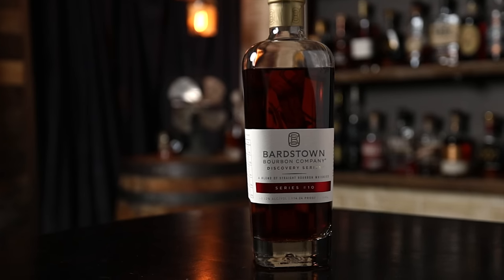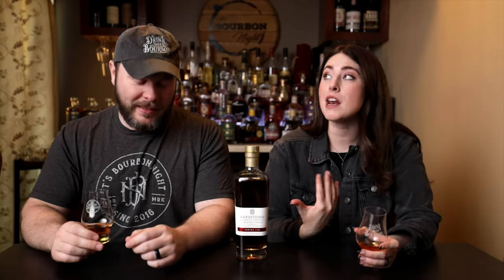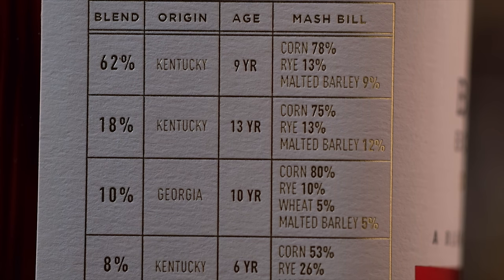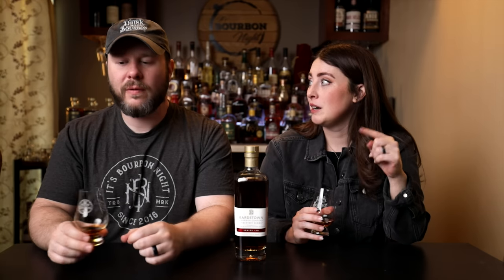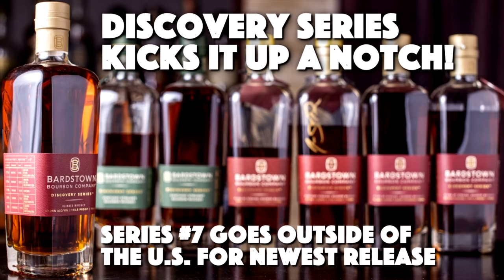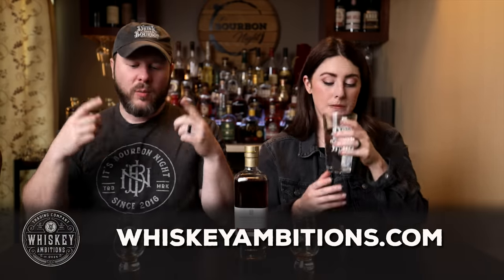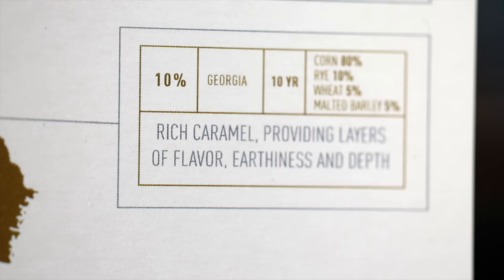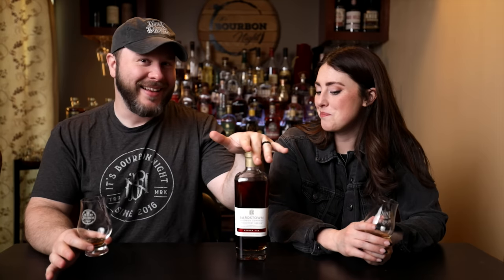BBCo Discovery 10 Bourbon Whiskey - Short & Sweet Review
Thanks to Bardstown Bourbon Company for sharing their newest edition of their Discovery Series with us, Discovery No. 10. This edition has Bourbon Whiskey from five different mashbills from three different states blended together to create a completely new and unique blend.
Welcome back to "Short and Sweet", where the samples (and reviews) are (usually) short, and it's very sweet of those who have shared their whiskey with us!